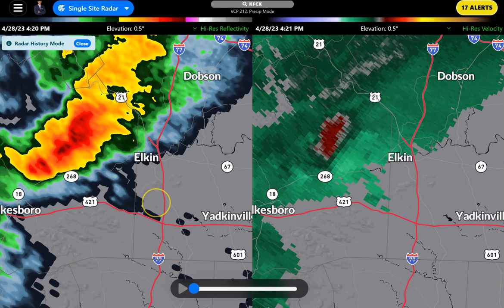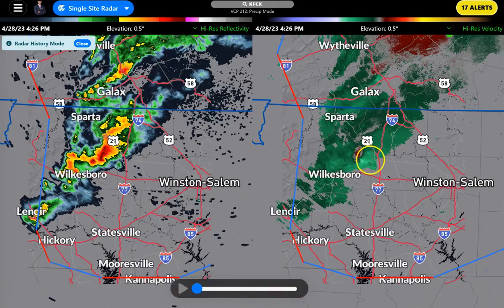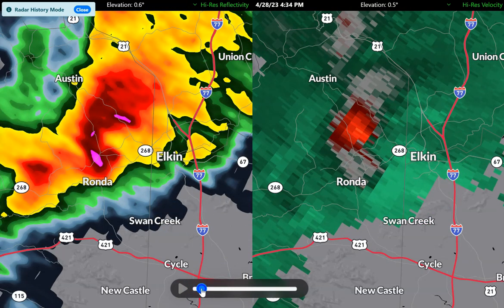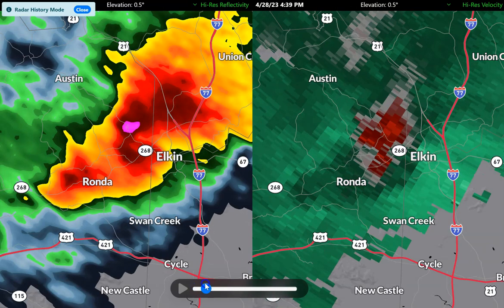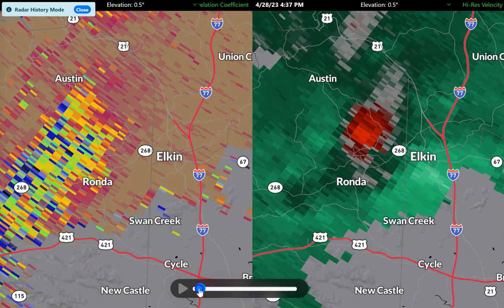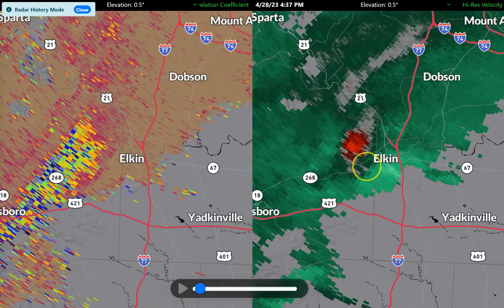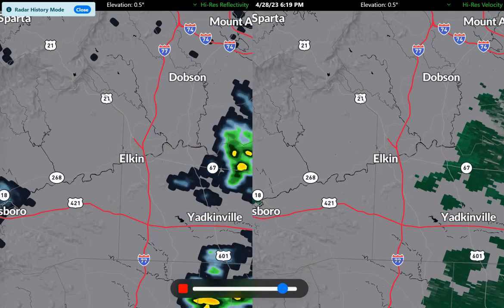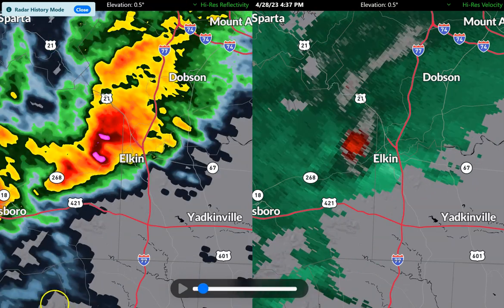Possible Tornado touchdown today in Elkin, NC. Quick radar analysis. 4/28/2023 ~ 4:30 pm ET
Possible Tornado touchdown today in Elkin, NC. Quick radar analysis. There was a severe thunderstorm warning with a possible tornado tag for this storm. Reports of dame to tress several roofs possibly damaged.